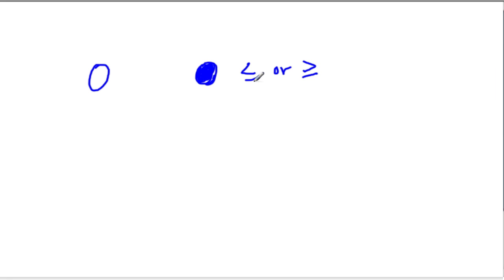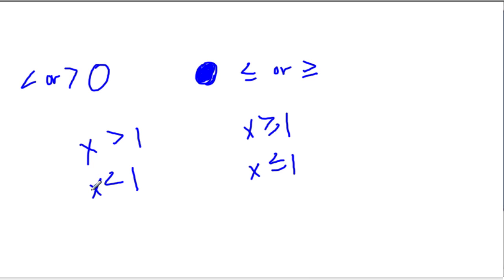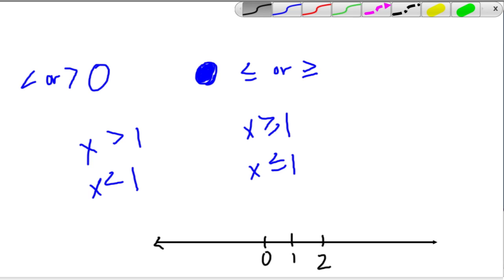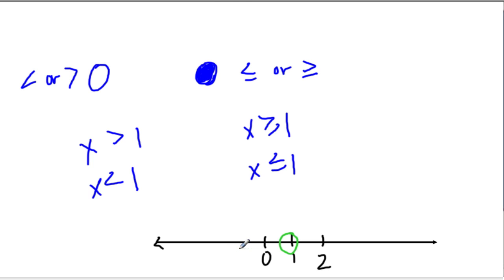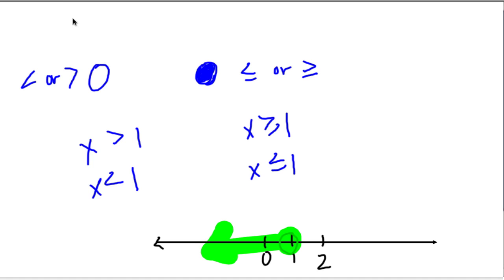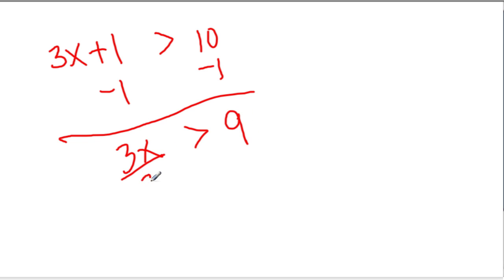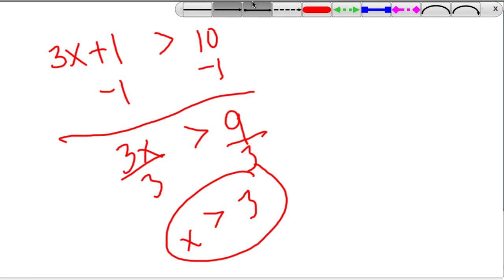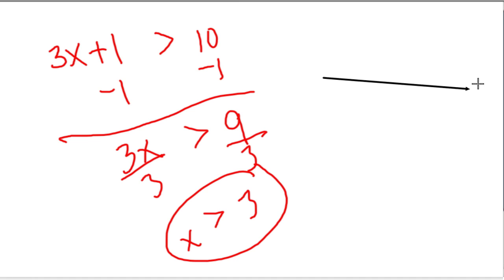Graphing Inequalities - G10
Graph simple inequalities on a number line.